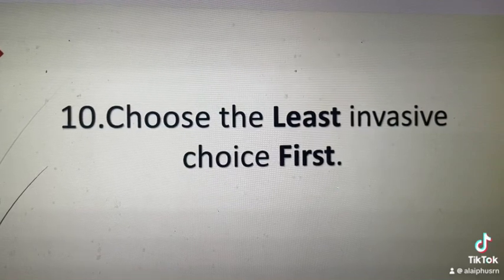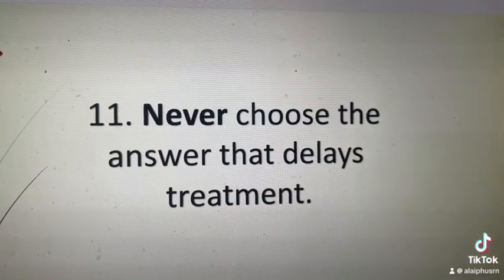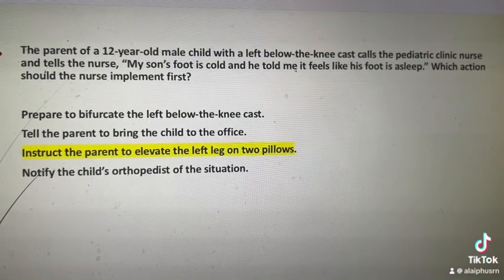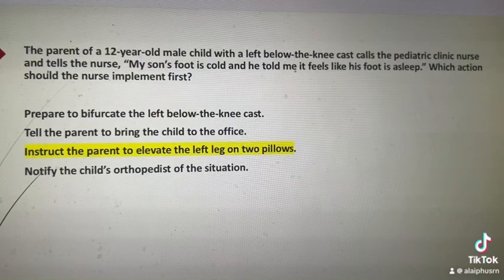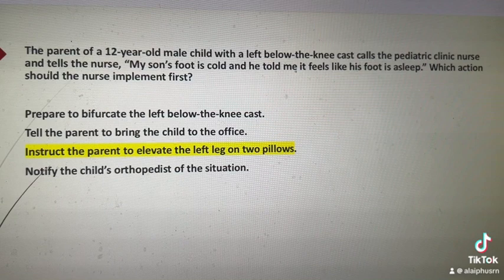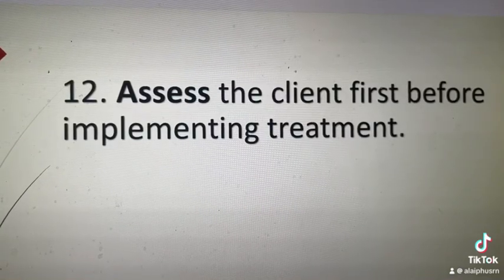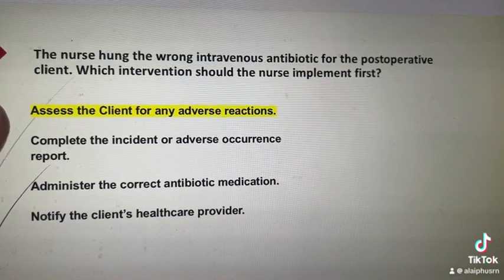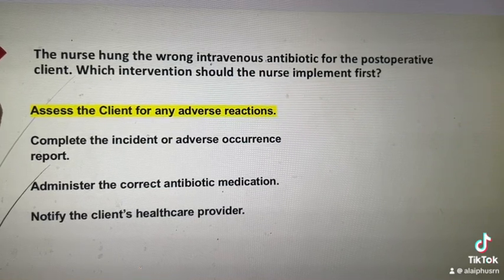NCLEX RN Test Taking Strategies # 10, # 11 and # 12 of 50 series by Alfred Lai PH US RN LGBT Univers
NCLEX RN Test Taking Strategies # 10, # 11 and # 12 of 50 series by Alfred Lai PH US RN LGBT Universe